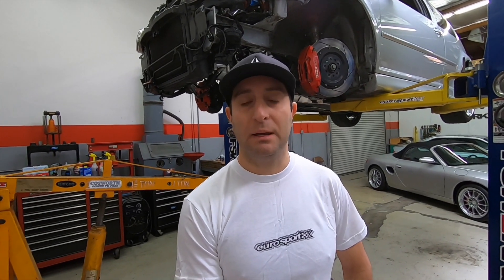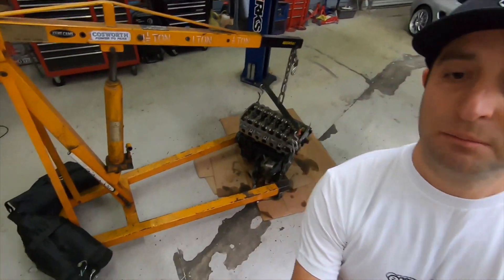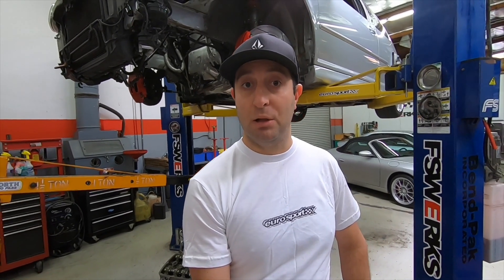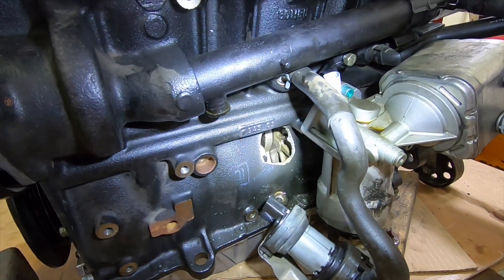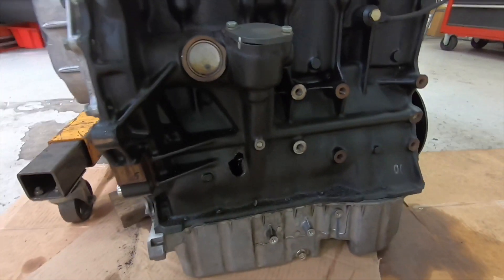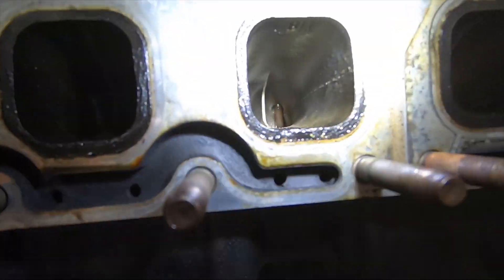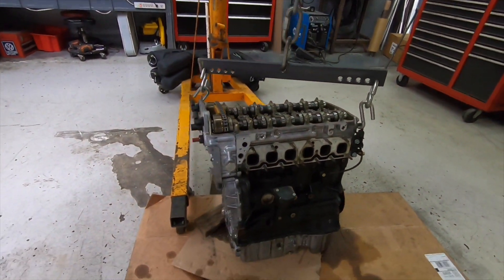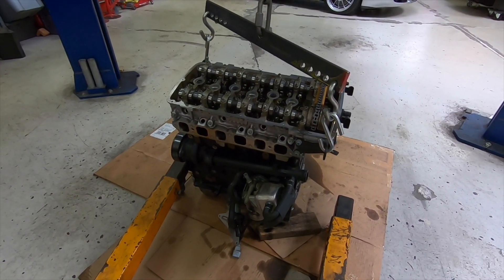Coronavirus Blew My Motor (2004 VW R32)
After further inspection it seems my 2004 VW R32 dropped an exhaust valve into the combustion chamber which basically ate the piston into pieces and bent a connecting rod. The piston fell through the cylinder bore and jammed itself between the crankshaft and connecting rod throw area which caused the holes in the block. This engine was pushed hard on the track but the mistake was not having upgraded valve springs with the Schrick Camshafts. I believe there was valve float at 7500rpm which ultimately overtime weakened the valve and caused the failure.